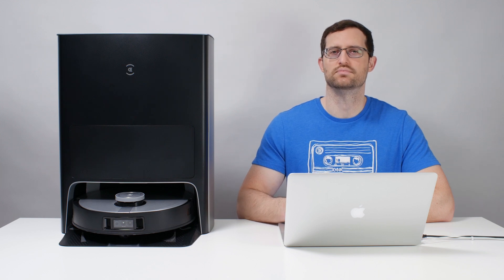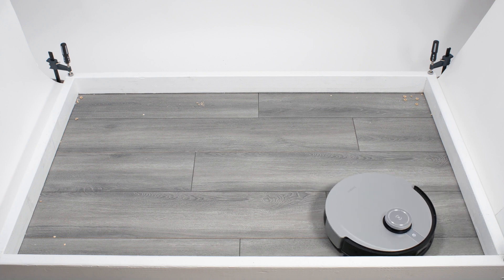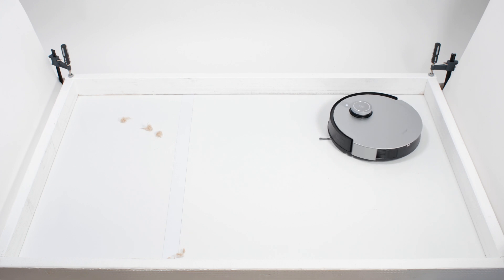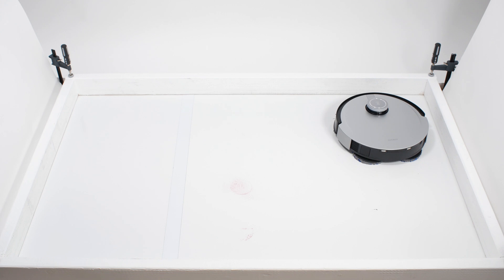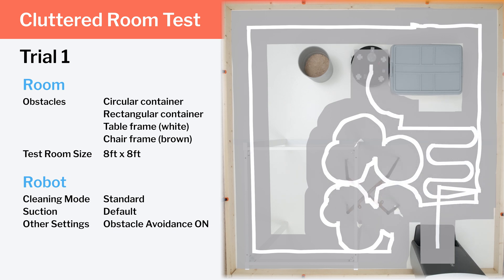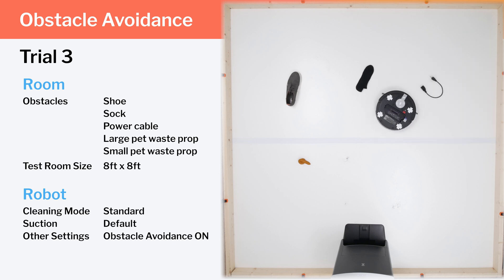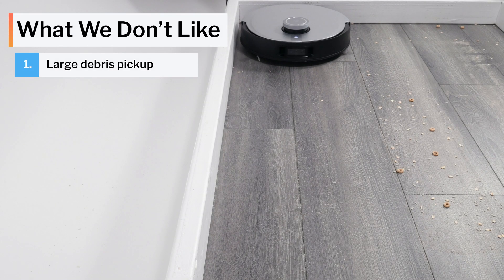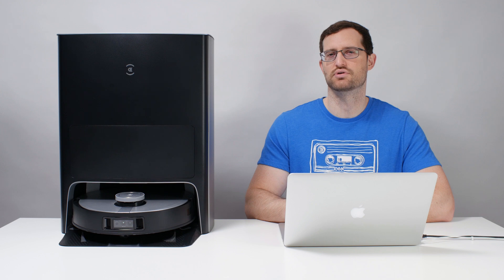Ecovacs X1 Omni Review - 10+ Tests and Analysis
X1 Omni on Amazon

We tested the X1 Omni which features two spinning mopping pads and comes with a dock that automatically empties its dust bin, cleans and dries its mopping pads, and refills its reservoir.

The X1 Turbo is almost identical, but its dock does not automatically empty its bin. So it’s essentially an X1 Omni with a focus on self-cleaning mopping.

The X1 Plus is also almost identical to the X1 Omni, but its dock doesn’t self-clean its mop. So it’s essentially an X1 Omni with a focus on vacuuming. It also doesn’t have two mopping pads that rotate. It features a single mopping pad that’s dragged across the floor.

In this video we analyze the X1's carpet (general and deep cleaning), hard floor, edge, and hair (human and pet) pickup performance. We also discuss the robot's raw performance (CFM and suction), mopping (our comments here will mostly apply to the Turbo and especially the Omni model), navigation and coverage, small obstacle detection and avoidance, battery life, bin size, and noise output.

0:00 Introduction
0:27 CFM
0:32 kPa
0:39 Carpet cleaning, brush roll, side brushes
1:08 Carpet deep cleaning
1:25 Hard floor cleaning
2:18 Edge Performance
2:30 Crevice test
2:49 Human hair test (long hair)
3:04 Pet hair test (short hair)
3:48 Omni dock
4:39 Mop design
4:54 Mopping tests
6:02 Navigation and coverage
8:01 AIVI 3D obstacle avoidance
9:04 App, battery life, dust bin volume, noise output, climbing threshold, and dimensions
9:59 Pros and cons
11:18 General recommendations